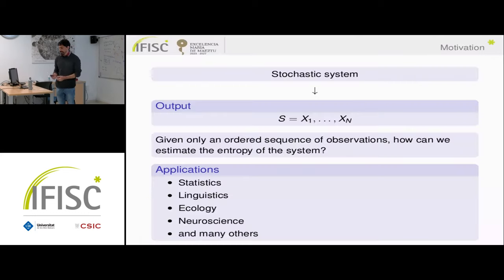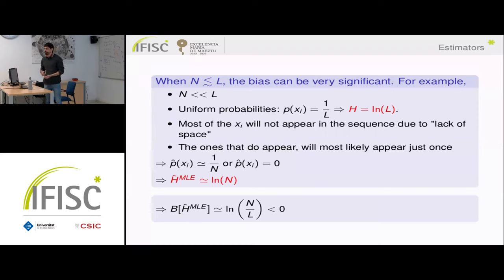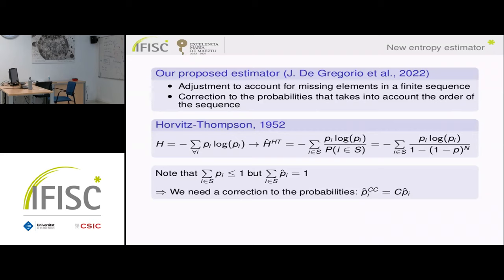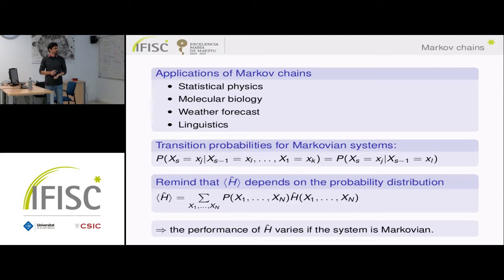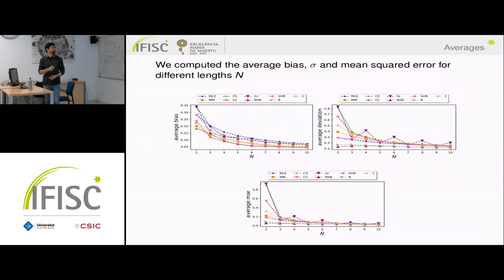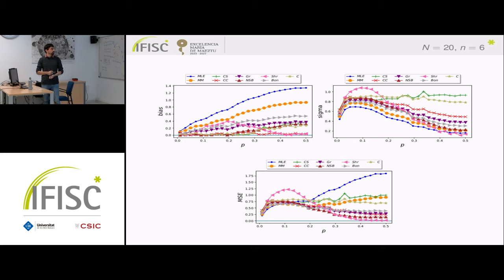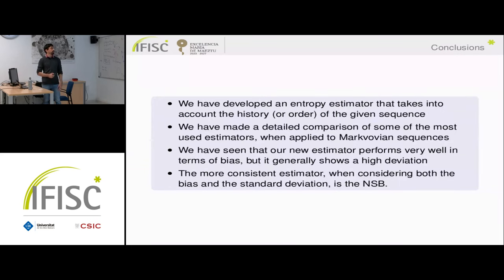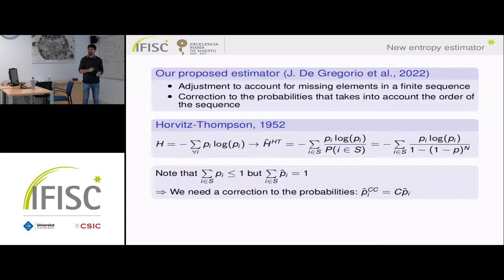Entropy estimators for Markovian systems